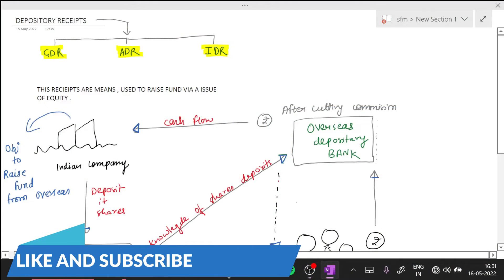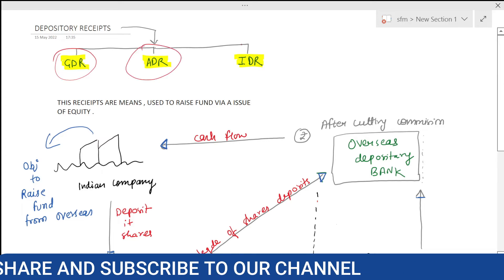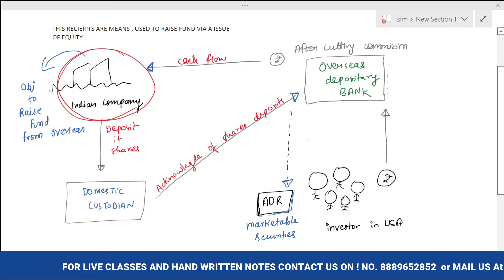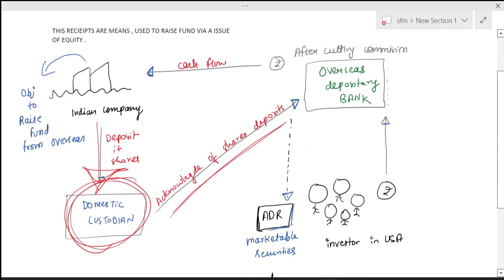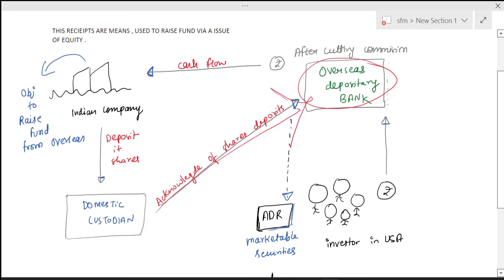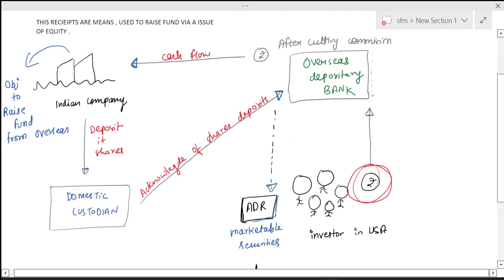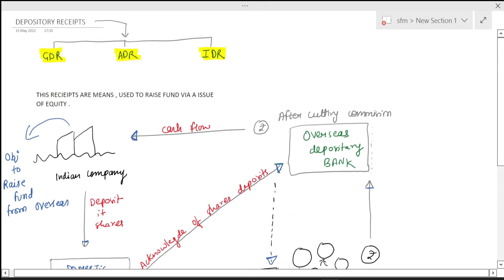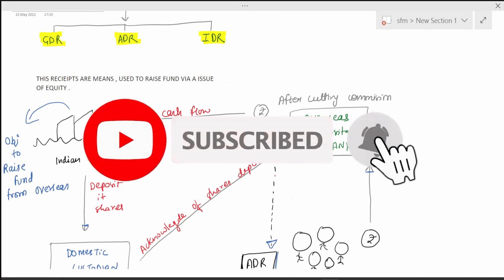DEPOSITARY RECEIPT ll Portfolio Management II SFM II CMA Final II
Here We are Covering 2 Minutes Short  Capsule Revision for Strategic Financial Management Subject for Quick Revision before Examination.